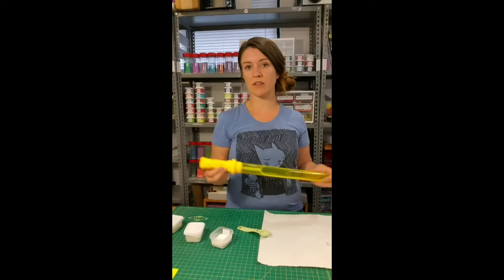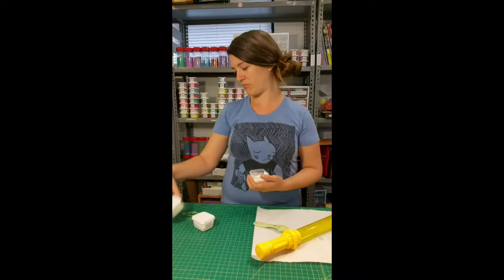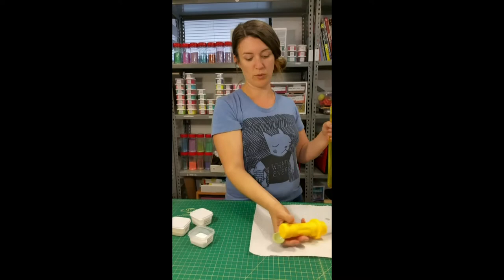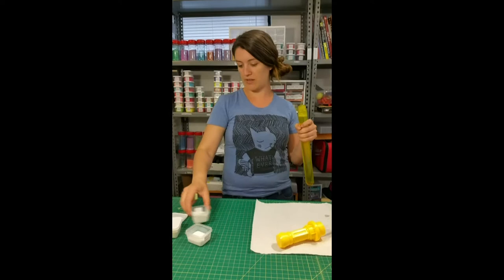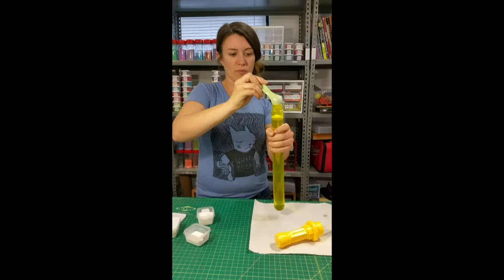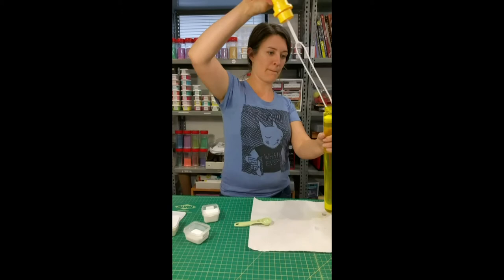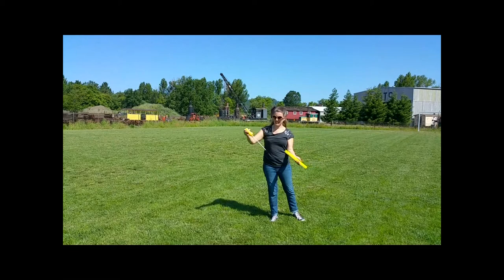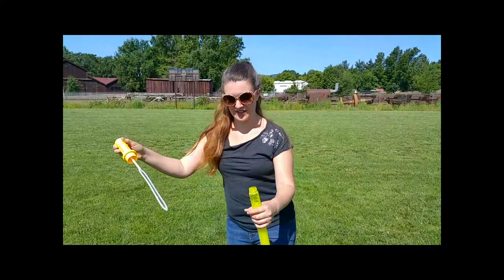Glitter Bubbles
Fast, fun and super easy!  Take your favorite brand of bubble stuff and make it glitter. Just follow a couple important tips and you will have no trouble with this easy hack.